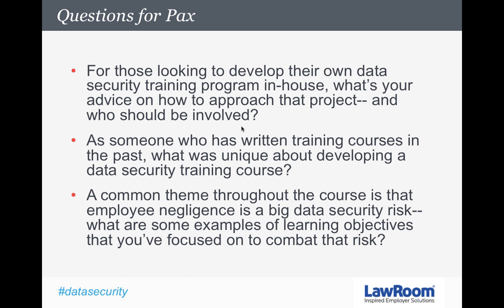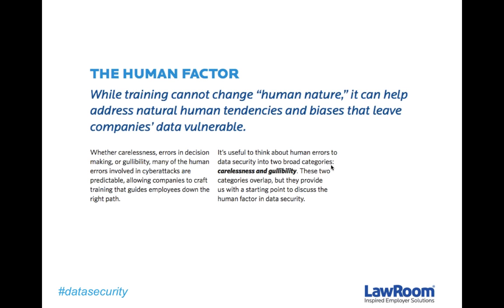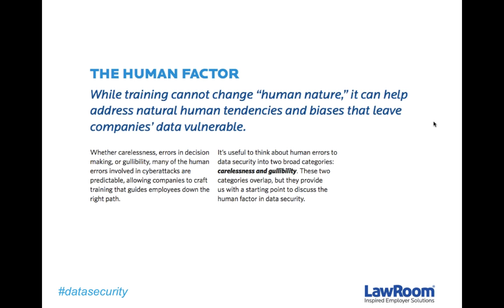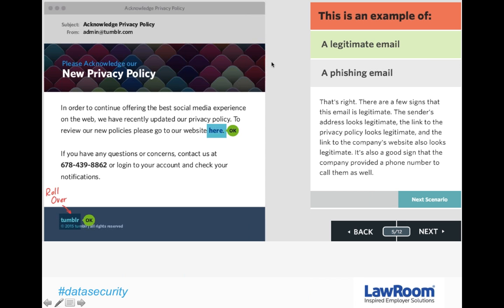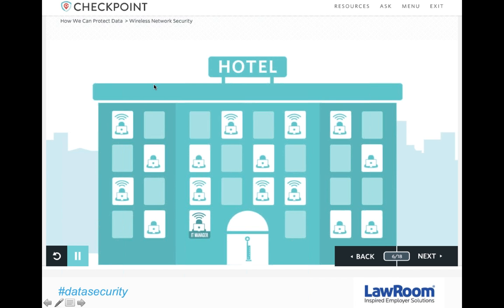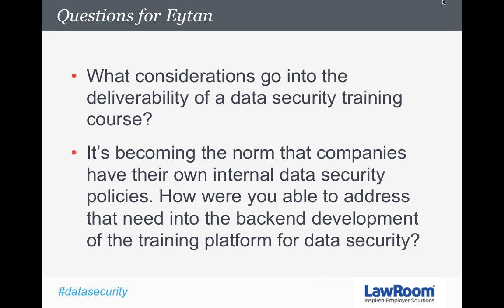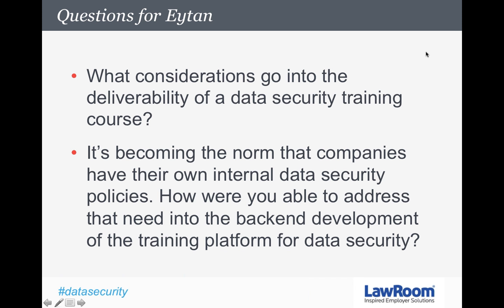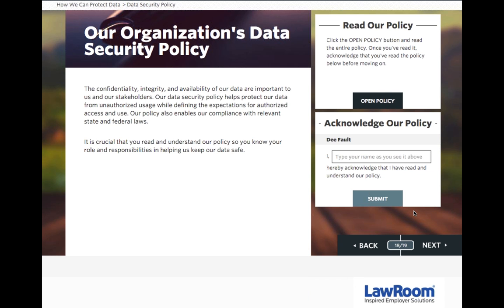LawRoom: How to Build an Effective Data Security Training Program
Between 2014 and 2015, the average cost of a data breach went from $5.85 to $6.53 million.

60% of all targeted cyber-attacks strike small to medium sized businesses.

Data security training should help foster the attitudes and beliefs that enable employees to respond to and prevent potential data breaches. Employees must feel responsible for the organization’s data security and empowered to take action. It starts with a data security mind-set.